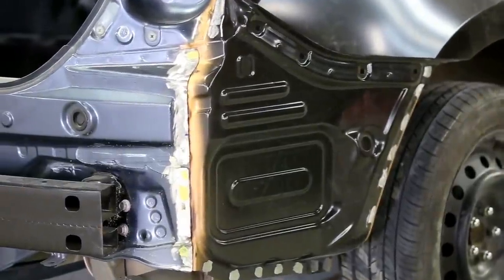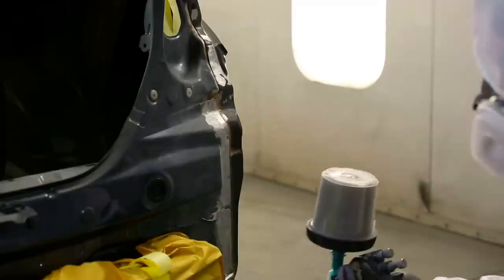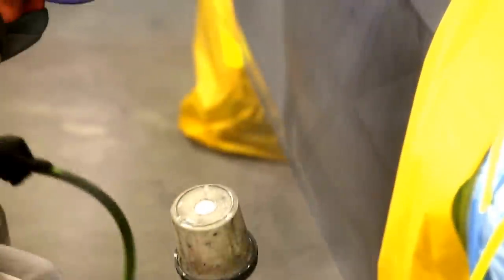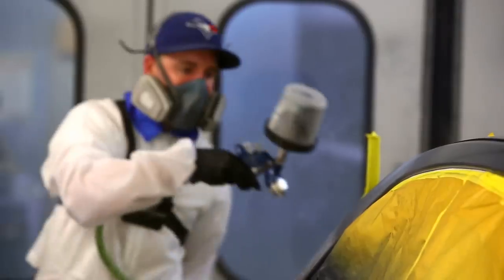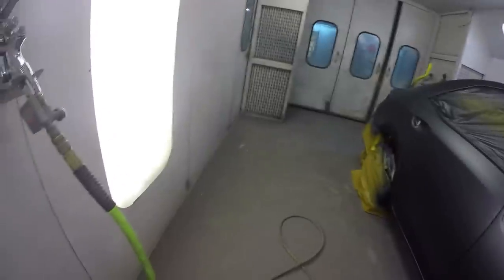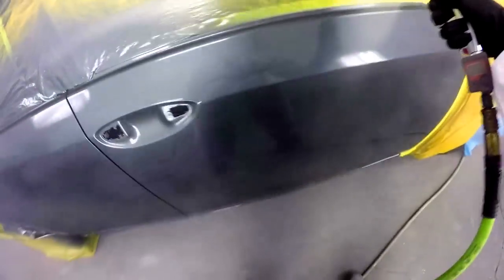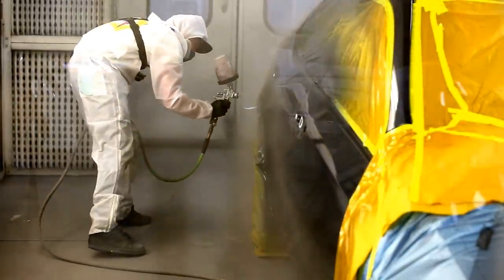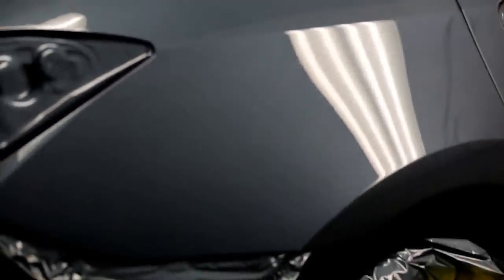Blending Metallic Paint - Tekna Basecoat